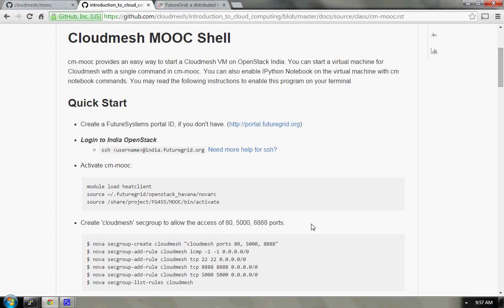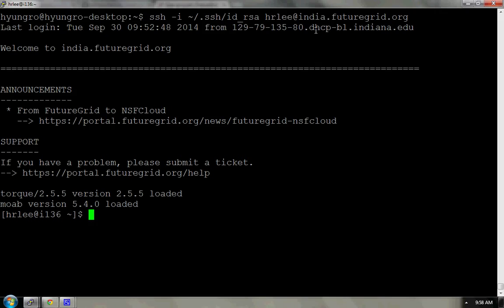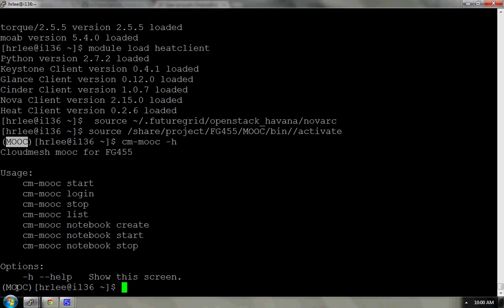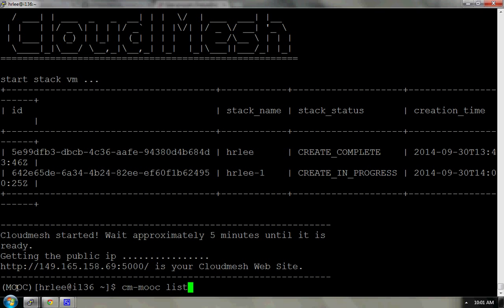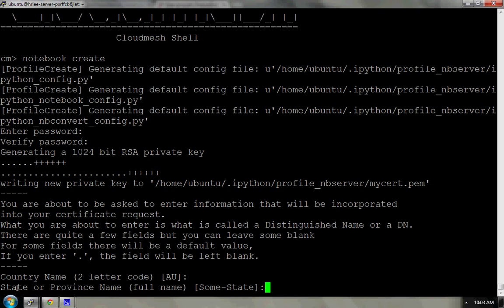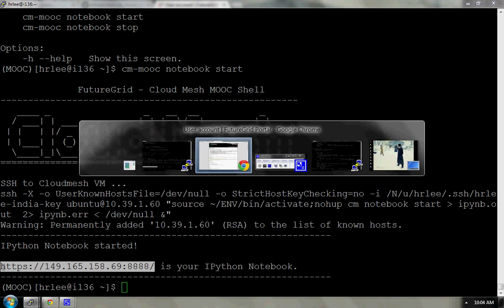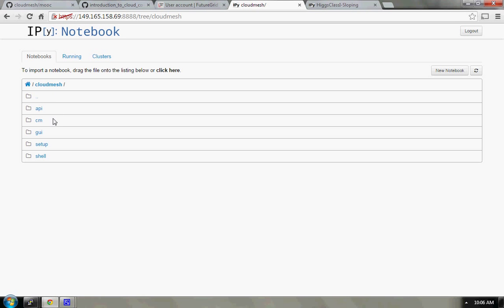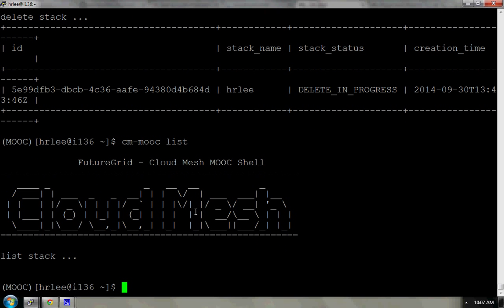[OUTDATED] Big Data Applications and Analytics Shell Overview (cm-mooc)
cm-mooc is a command shell to launch the virtual machine for Big Data Applications and Analytics using IPython Notebook and Java programs.